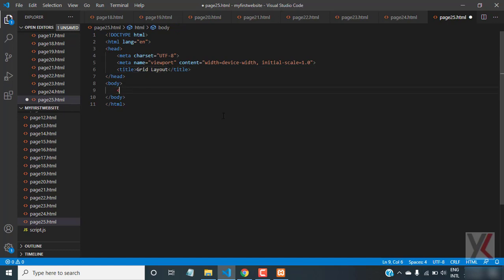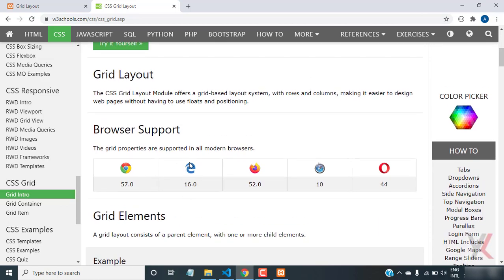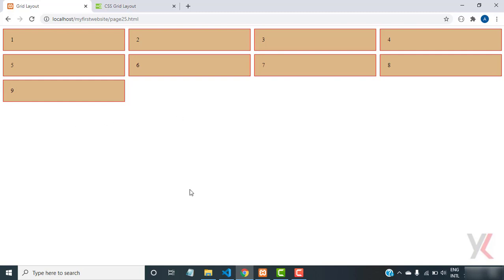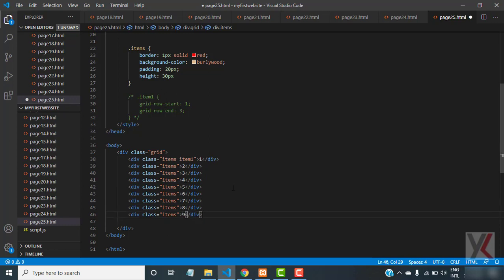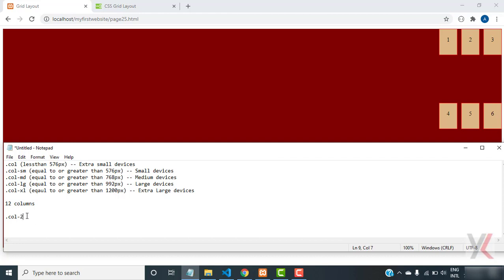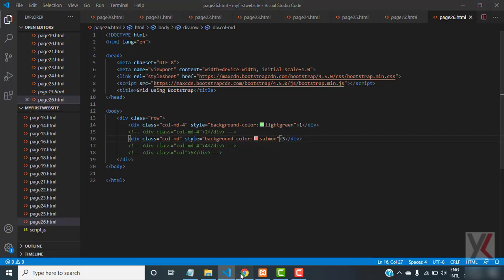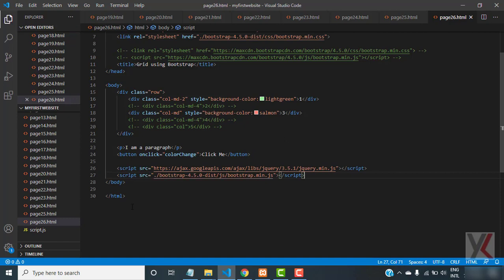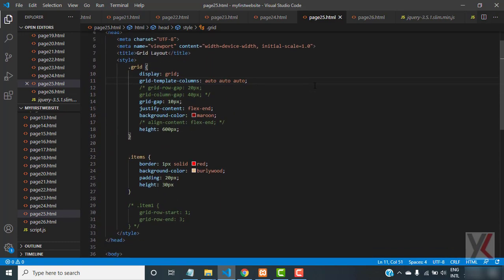CSS - Part 8 | Website Design and Development | Innovative iClass - YISPL